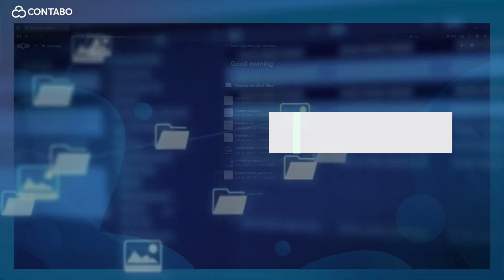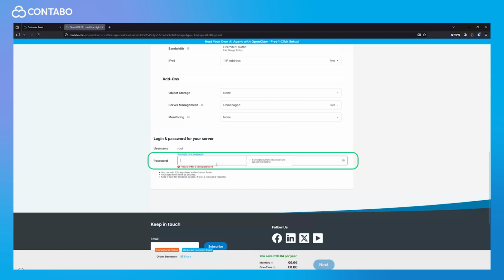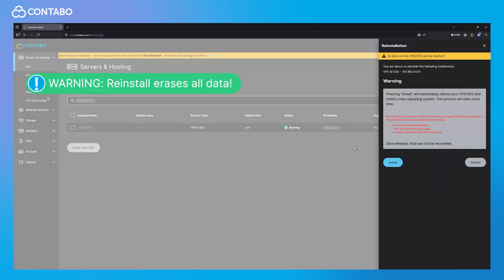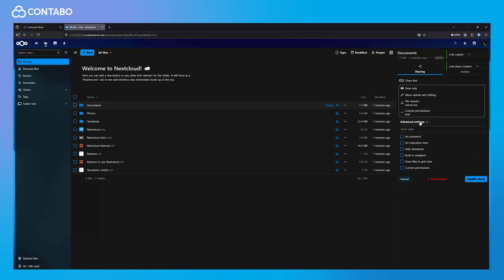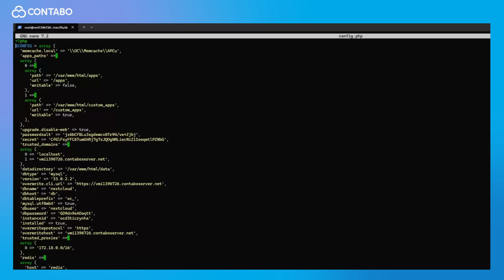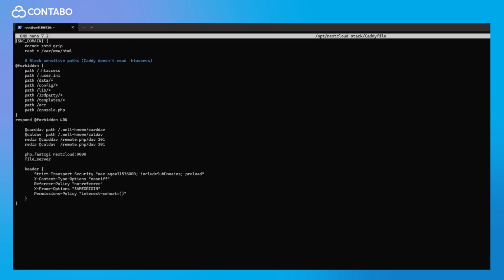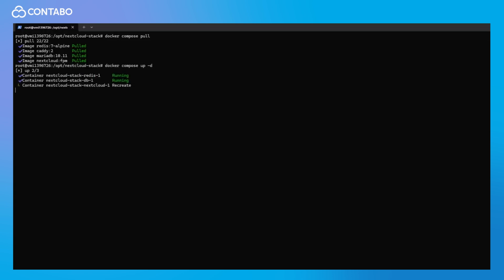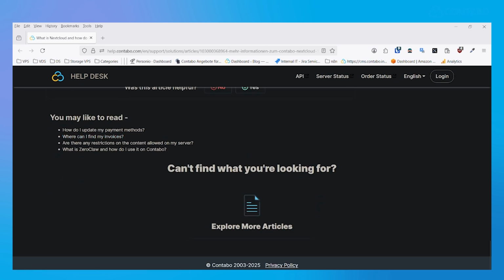How to Install and Manage Nextcloud ­| Contabo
How to Install and Manage Nextcloud on a Contabo VPS (1-Click Setup)

Nextcloud lets you run your own private cloud — no third-party services, no data sharing, just full control over your files. This tutorial shows you how to deploy Nextcloud on a Contabo VPS using the 1-Click App and covers everything from managing users and sharing files to connecting your own domain and keeping your instance up to date. No deep Linux knowledge required.

We cover both a fresh installation using Contabo's 1-Click App and adding Nextcloud to an existing server via Reinstall.

- A Contabo VPS (any current plan supporting the Nextcloud 1-Click App)
- A secure password — used for both VPS access and your initial Nextcloud admin login
- (Optional) A domain name if you want to access Nextcloud via a custom URL

── Links ──

Got questions about your setup or ran into something unexpected?

0:00 – Intro
0:20 – What you'll find in this tutorial
0:29 – Installation (1-click methode)
1:15 – User Management & Sharing
1:51 – Custom Domain Setup
2:43 – Upgrading Nextcloud
3:39 – Wrap-up